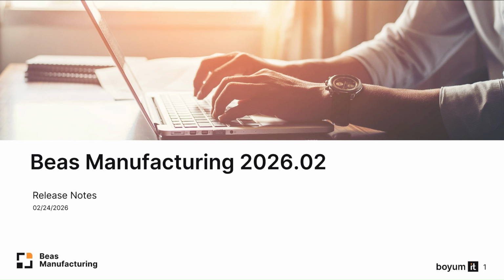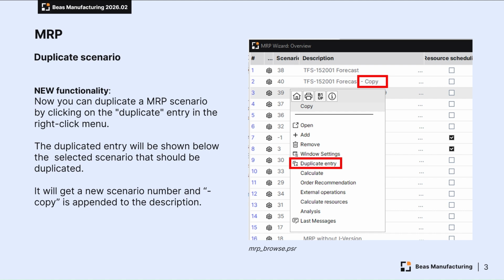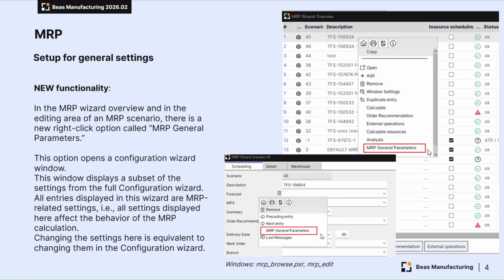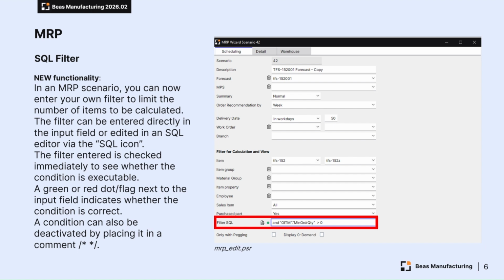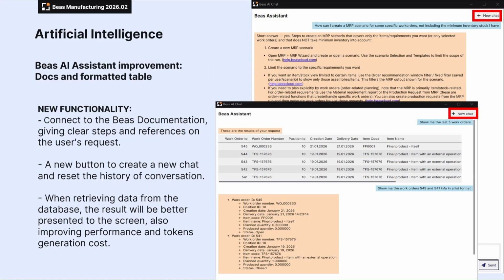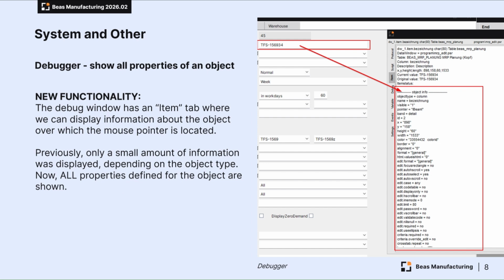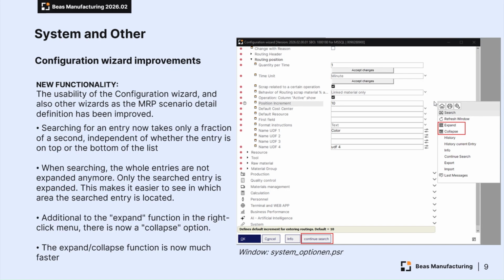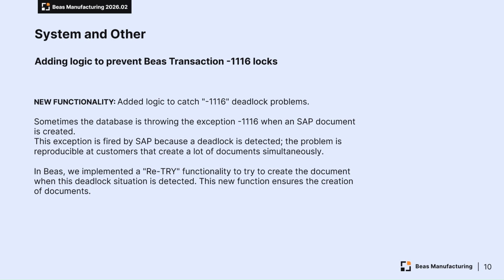What's New in Beas Manufacturing 2026.02?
In this version we concentrated on bug fixing and focused on various improvements in the MRP area - filter and general settings along with usability improvements - , we added new functions and enhanced usability to the Beas AI Assistant and improved the Debugger and Configuration Wizard usability.